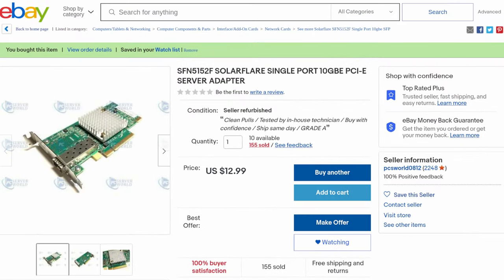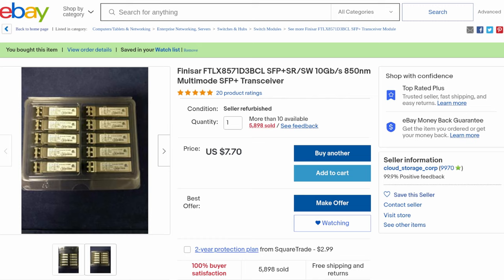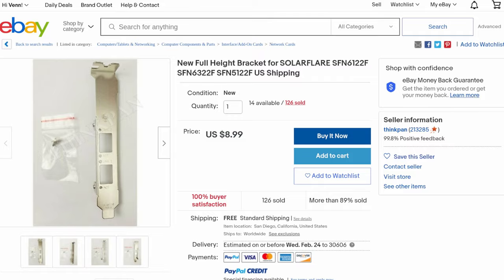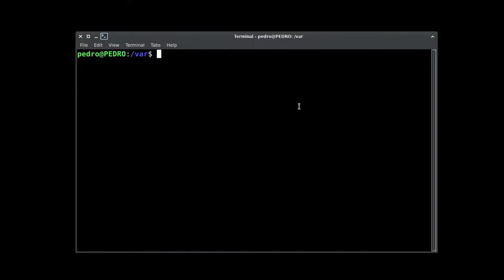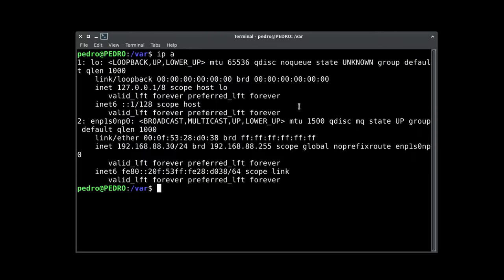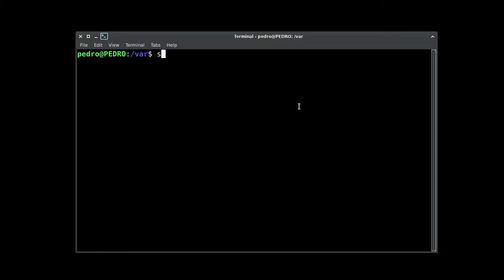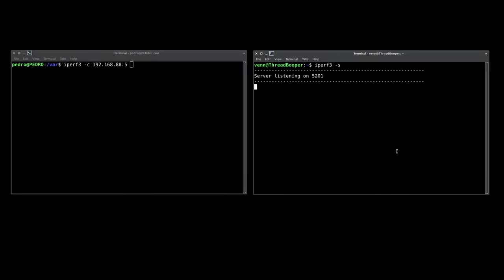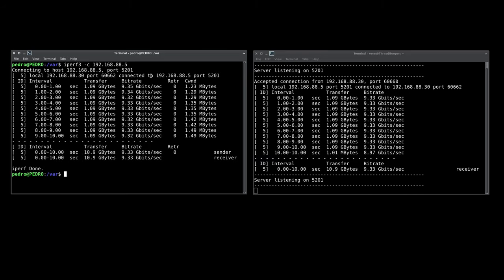10 Gig Networking For $50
If you're reading this thanks for supporting our shenanigans. This should go public Friday but until then let me know what you think. Also, I have no idea if these cards work on Windows, BSD, or TempleOS. Support our independent content and get cool sh*t by becoming a Patron

NOTE: I have zero idea if these cards work with Windows, BSD, or TempleOS.

Timestamps:
00:00​ Intro
00:07​ Solarflare SFP+
00:12​ Finisar SFP+ transceiver
00:22​ LC/LC OM4 fiber cable

00:27​ Optional full-height bracket
00:32​ Solarflare SFP+ overview
01:07​ Finisar SFP+  overview
01:27​ OM4 fiber cable overview
01:42​ Transceiver setup
02:37​ Solarflare SFP+ installation
03:17​ Network setup
04:12​ Sensors check
04:17​ iperf3 speed test
04:42​ Total costs